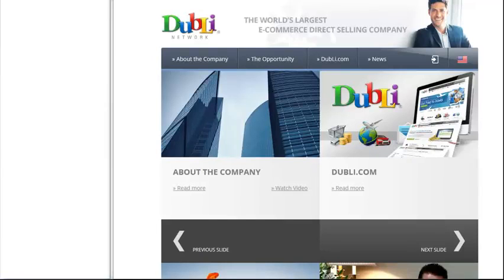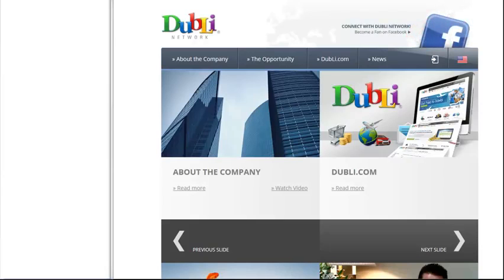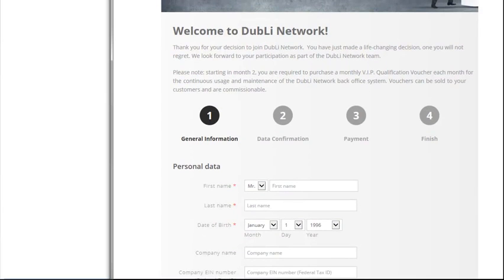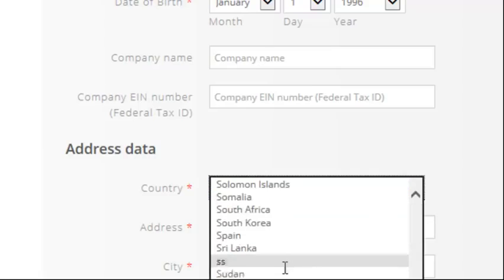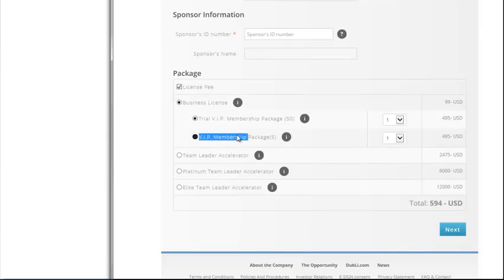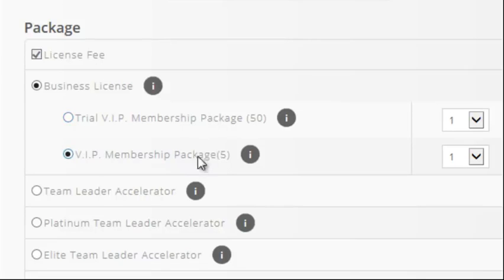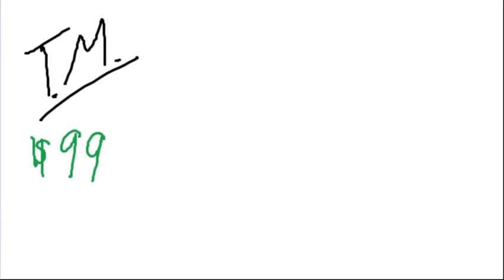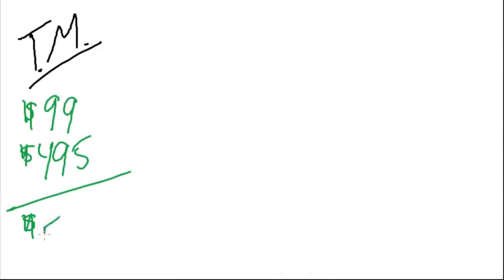Dubli Team Member vs TLA Member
If you decide to partner with me you can click on this link and lets get started.